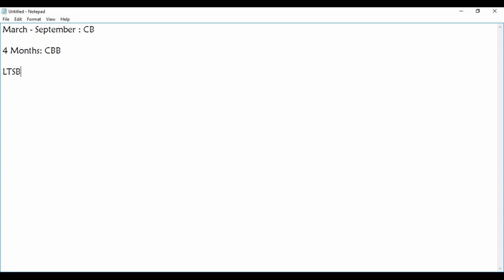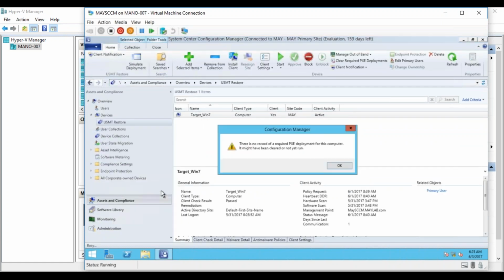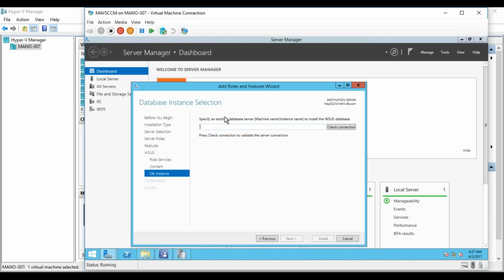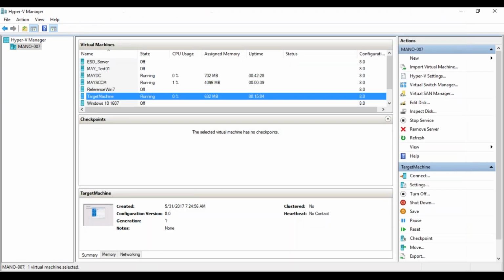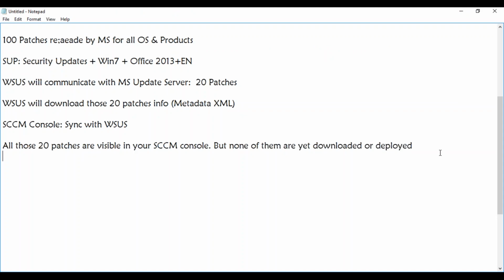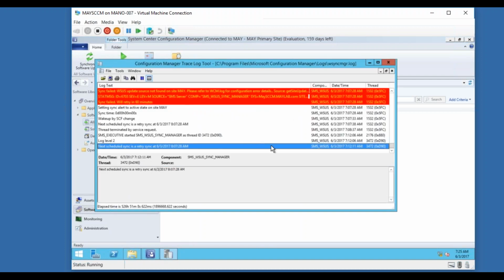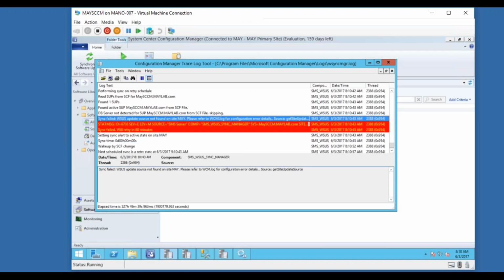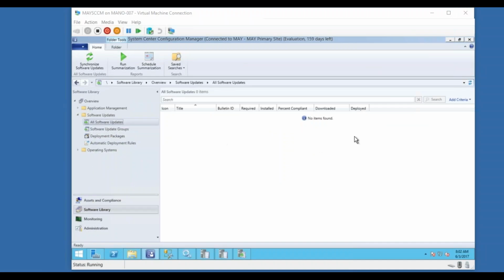PatchManagement 02 - Day16